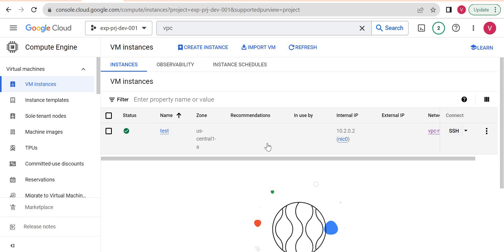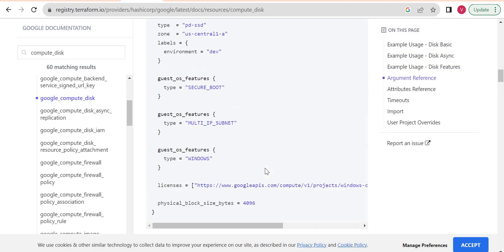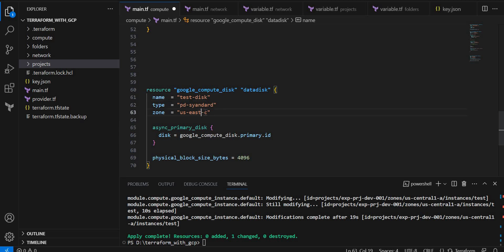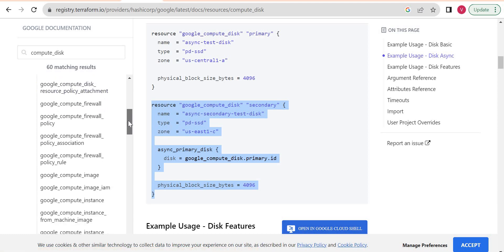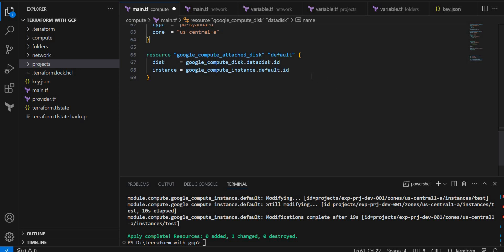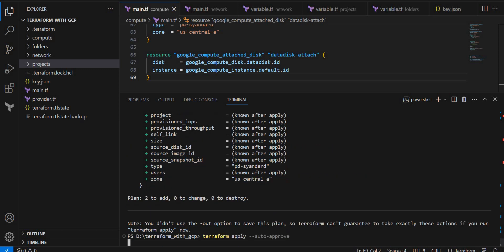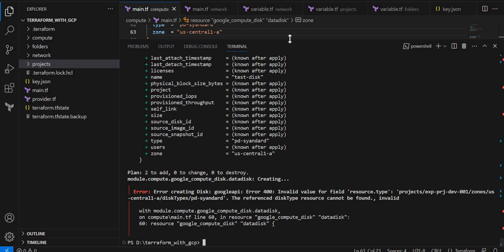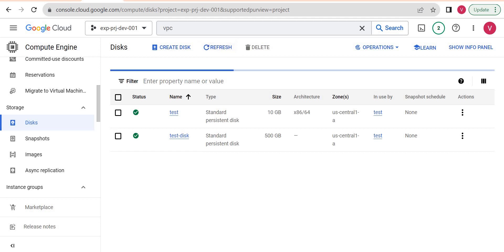Create Persistent Disks using Terraform | Terraform with Google Cloud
Create Persistent Disks using Terraform